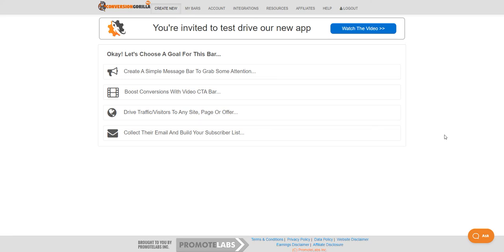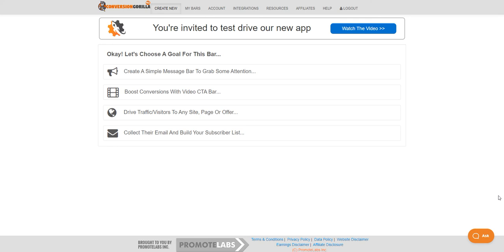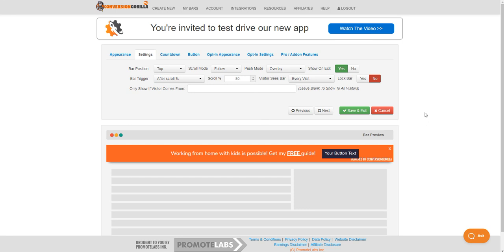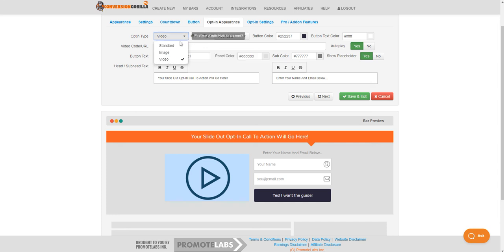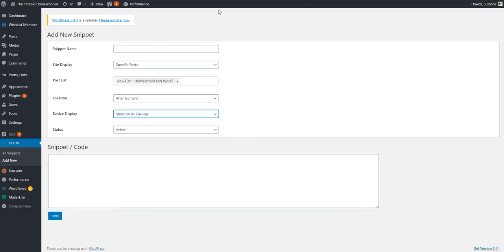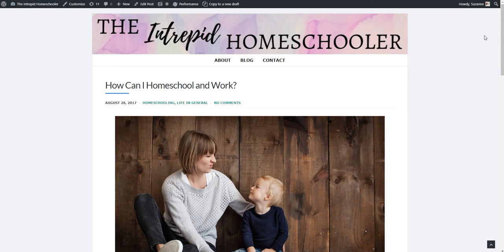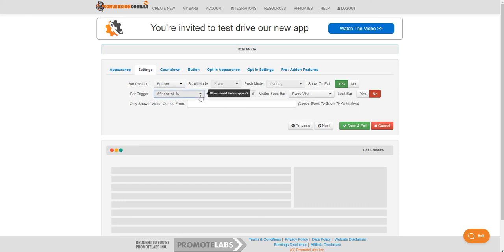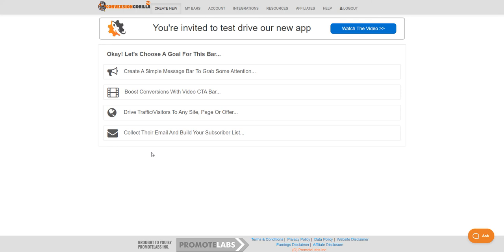Conversion Gorilla Lead Machine Bars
Conversion Gorilla allows you to create attention-getting bars on your website/blog/ecommerce store, and even on websites you don't own!

The Lead Machine Bar allows you to create popups similar to the ones that you can create with autoresponders or other tools. I was personally drawn to these because I had just spent over a week trying to get a popup from an autoresponder to work, and it was still not working properly. This video shows how Conversion Gorilla can make it a lot quicker (even with user error) if you're like me and not super-techie.